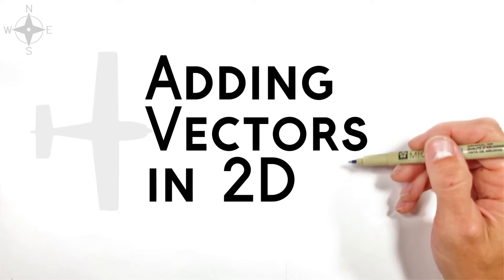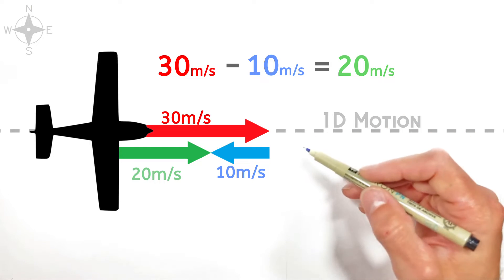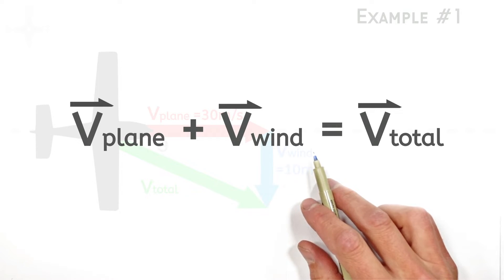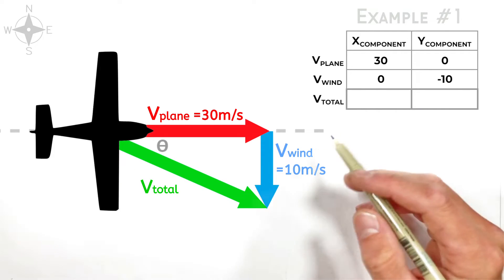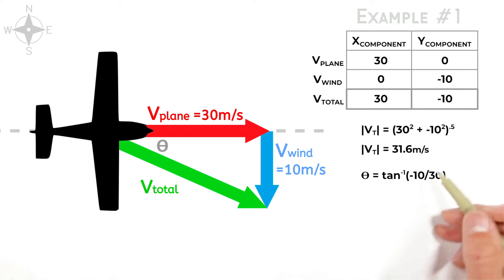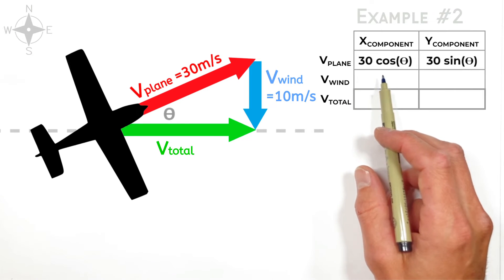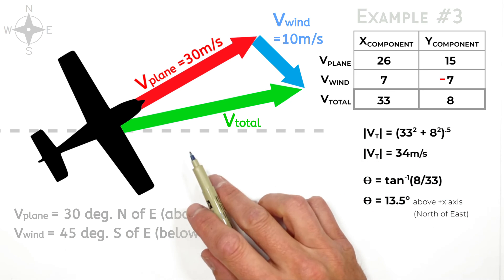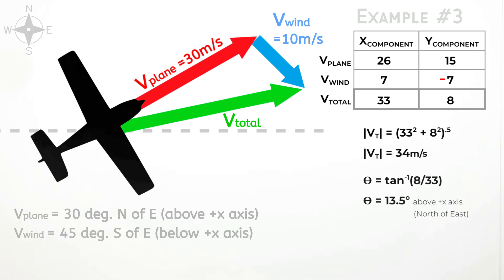2D Vector Addition | Airplane in the Wind | Boat Across the River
Look at three vector addition examples demonstrating how to calculate the vector sum of two vectors.

Example 1
A plane flies directly east at 30m/s through the air.  Simultaneously the air blows to the south at 10m/s.  Calculate the resultant speed of the airplane as well as its direction relative to East.

Example 2
Given the speed of the plane remains 30m/s and the wind remains 10m/s from the North, calculate the direction the airplane must point in order to travel directly East.

Example 3
Given the airplane is pointed 30 degrees North of East, and the wind is blowing 45 degrees South of East, in what direction and at what speed will the airplane travel relative to a stationary point.

All three of these problems require breaking velocity vectors up into their components then creating sums of the components from each axis.  Knowing the vector sums in each axis, we can use the resultant components to find the magnitude and direction of the resultant velocity vector.

Note:  It is possible to add many types of vectors together using the method outlined in this tutorial.  Position, displacement, velocity, acceleration, force and momentum vectors come to mind...

The topic of 2 dimensional (2D) vector addition comes up in introductory physics courses as well as high school math courses.  These problems appear on high school physics exams, the AP Physics 1, AP Physics C Mechanics exams.  They also show up in AP PreCalculus as well as on the A Level Physics and JEE Exams.